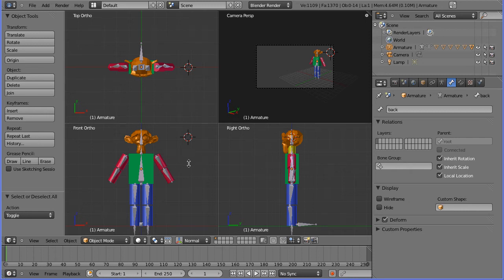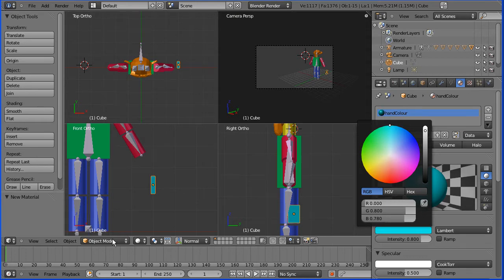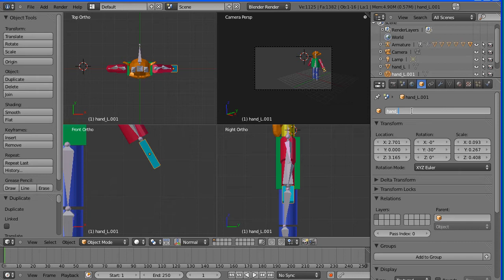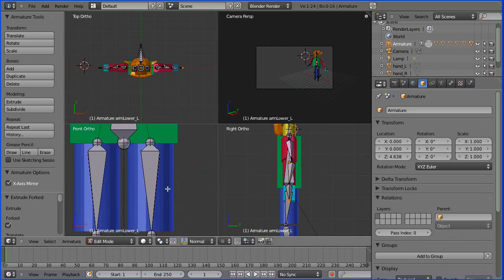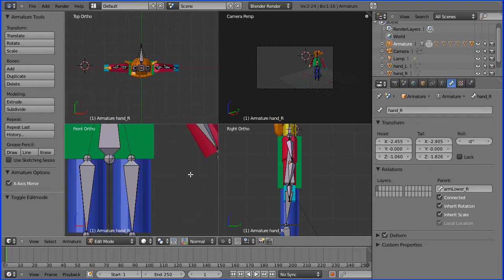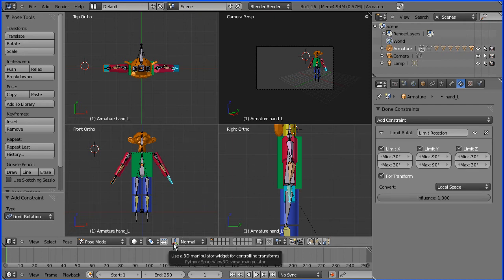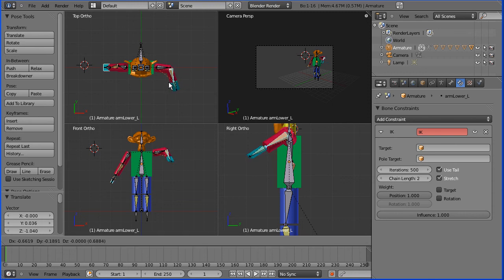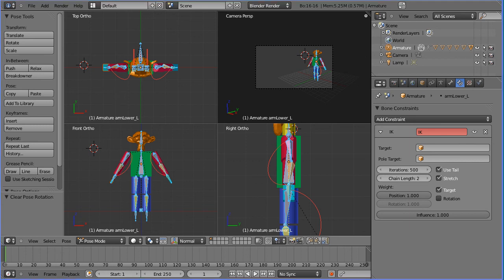Blender Tutorial Adding a Hand Bone to a Simple Armature/Rig and How to Pose the Arm (Monkey Man)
This tutorial follows on from previous tutorials in showing how to create a simple humanoid rig (monkey man because it uses the Blender monkey mesh).

This tutorial shows how to add a single hand bone to create the simplest of hand models. Simple armatures can be used to deform complex skins with a surprising range of realistic movements.

This tutorial also looks at the best approach/method/work flow for posing the simple arm model.